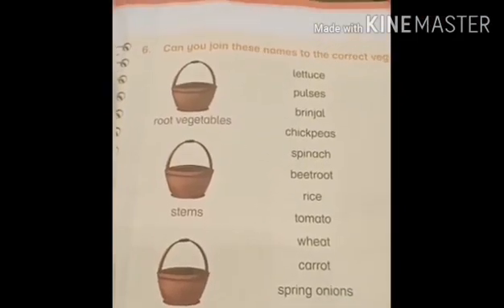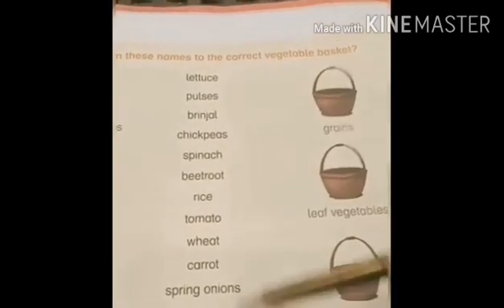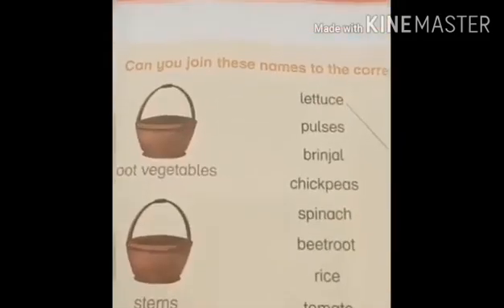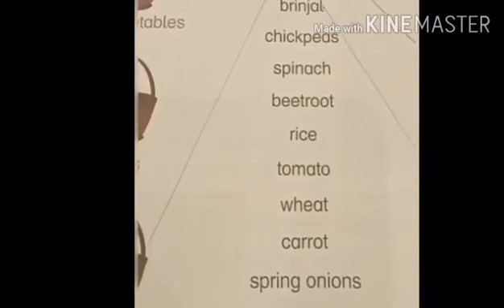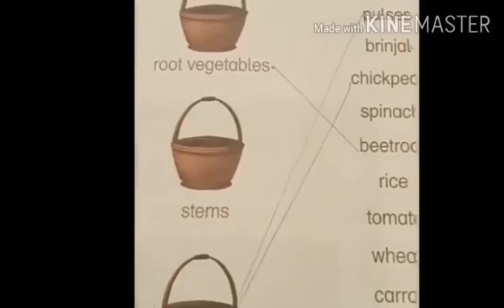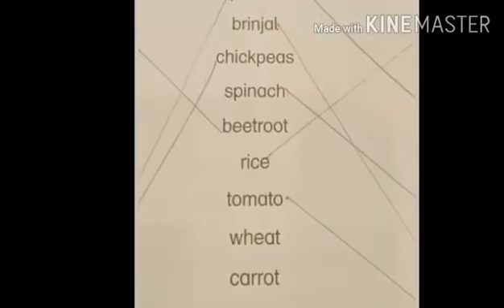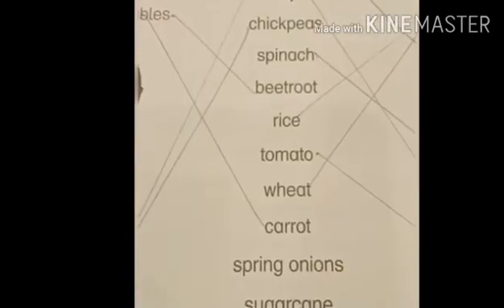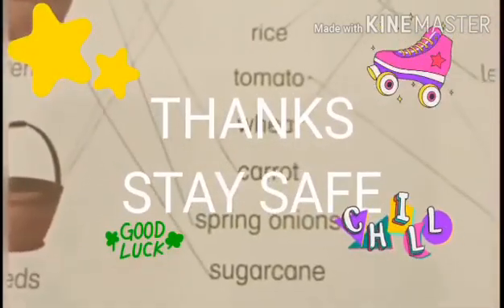Oxford Science 2 ( Pg#31 )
Uses of plants (Q#4)